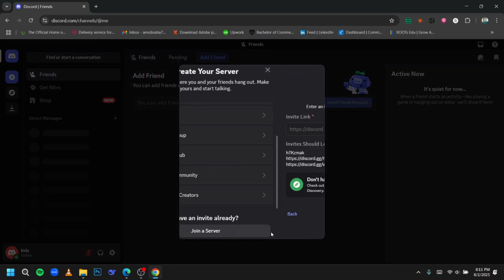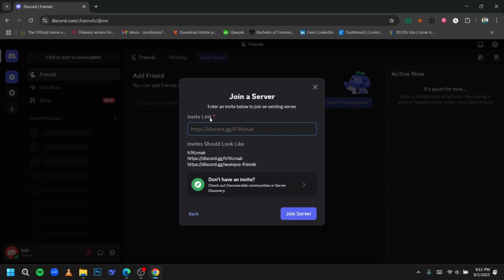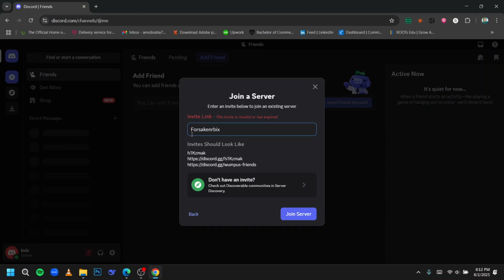How To Join Forsaken Discord Server - 2025 (Full Tutorial)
- In this video, I will show you how to join Forsaken Discord server quickly and easily. You'll learn the step-by-step process to get access to the Forsaken community, including how to find the invite link, create a Discord account if needed, and navigate the server rules. Whether you're new to Discord or experienced, this guide covers everything about joining the Forsaken Discord server and connecting with other members.